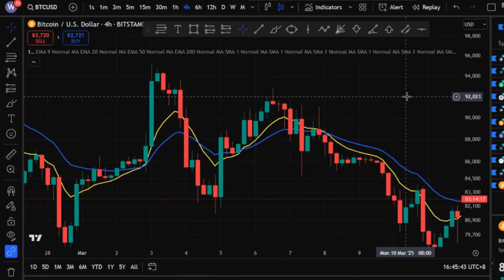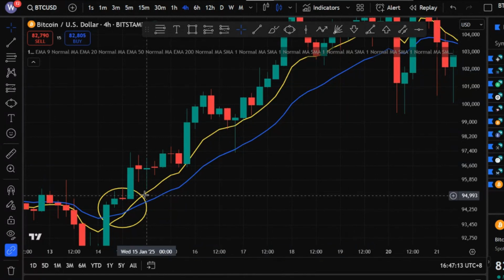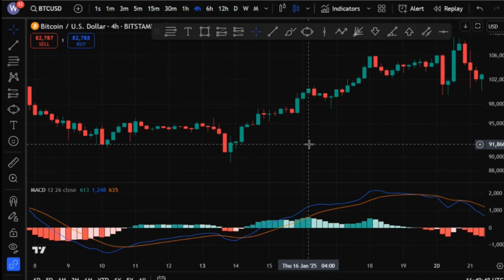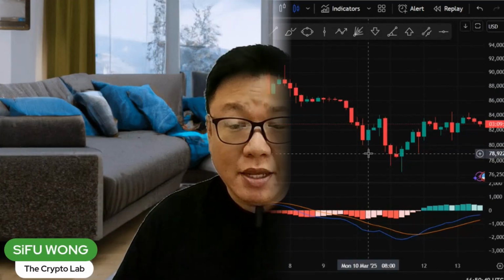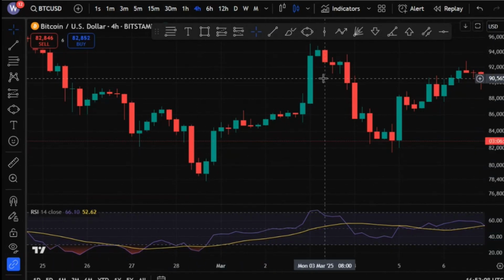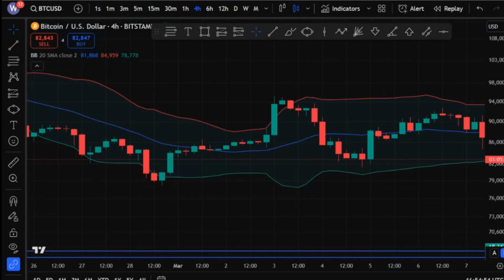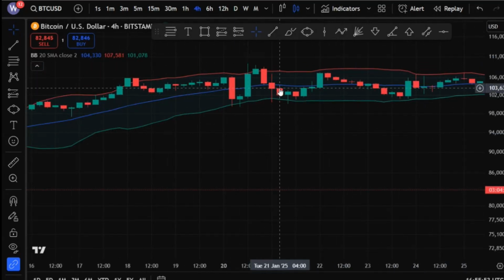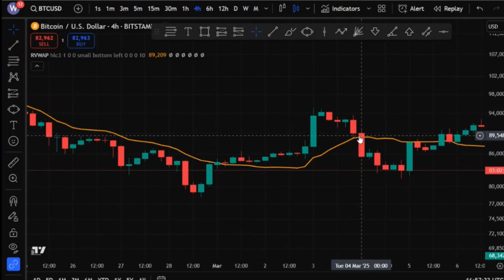🚀 Top 5 Must-Know Crypto Trading Indicators for Big Profits!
Want to trade crypto like a pro? 📊 In this video, I reveal the Top 5 Trading Indicators every crypto trader needs to spot trends, avoid losses, and maximize profits! 💰

💡 What You’ll Learn:
✅ Moving Averages (MA) – Identify trends easily
✅ RSI (Relative Strength Index) – Spot overbought & oversold levels
✅ MACD – Track momentum shifts for better entries
✅ Bollinger Bands – Detect breakouts before they happen
✅ Rolling VWAP - Identify entries easily

🚀 Why These Indicators?
Crypto moves fast! These tools help you trade smarter, avoid FOMO, and win more trades.

🔥 BONUS: My personal strategy using these indicators!

And send your UID to my Telegram where I'll add you to our community for the best support and gain massively together.